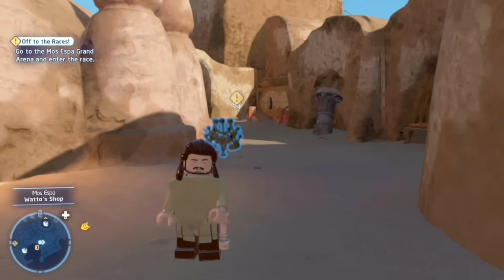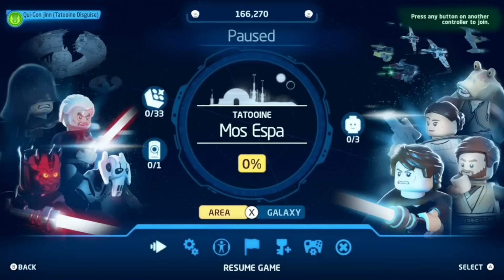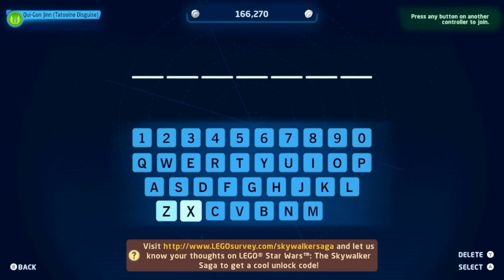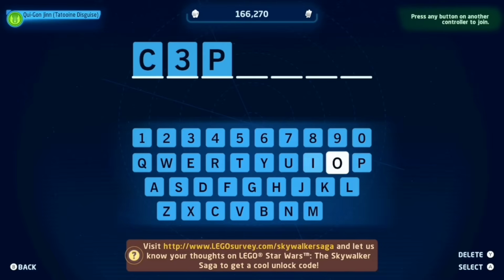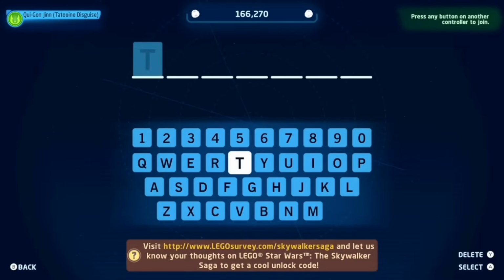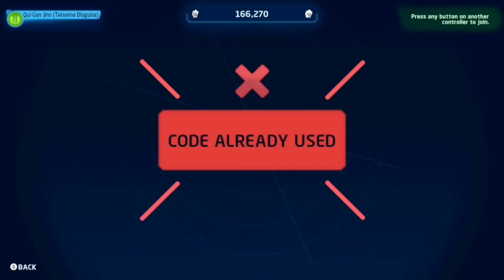LEGO STAR WARS SKYWALKER SAGA CHEAT CODES | SECRET CHARACTERS